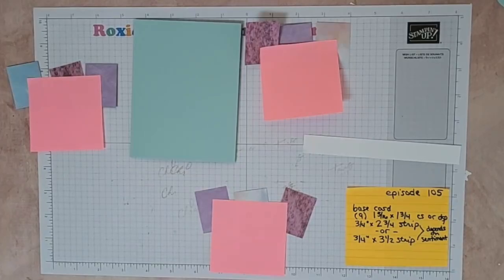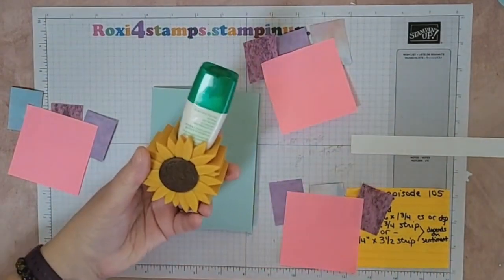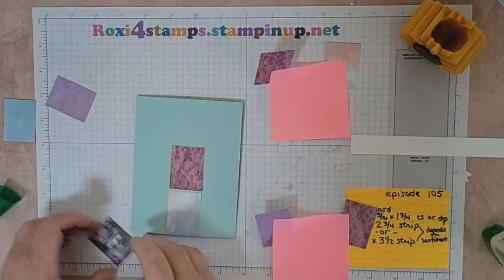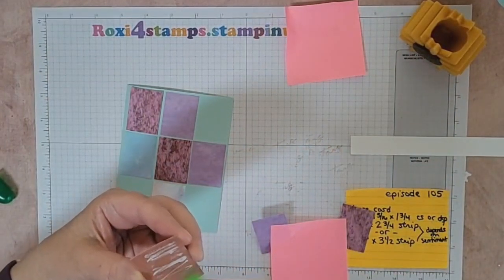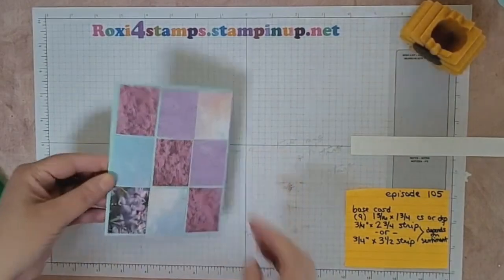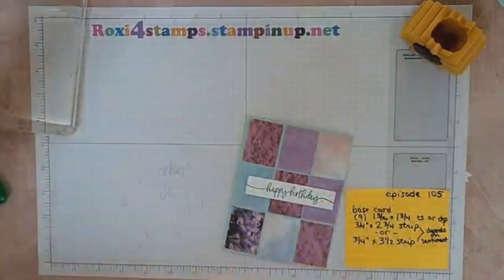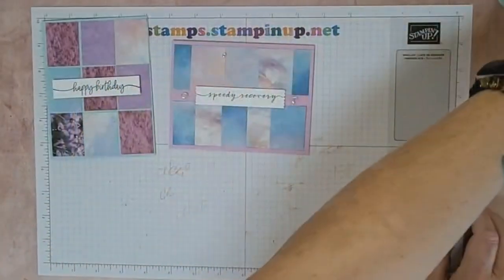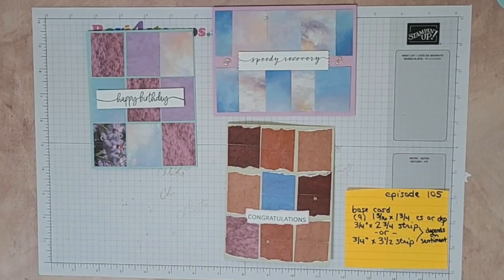Finish it Friday, episode 105